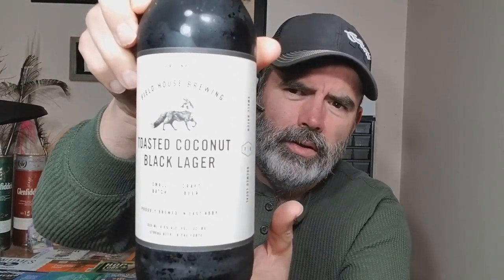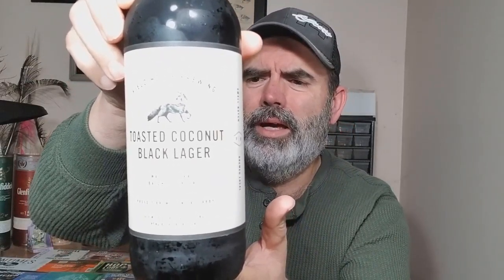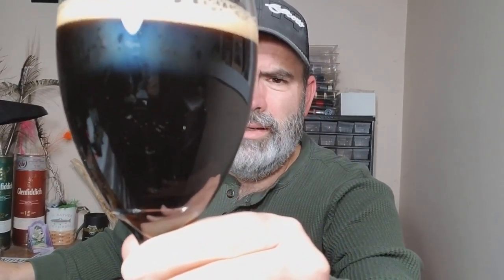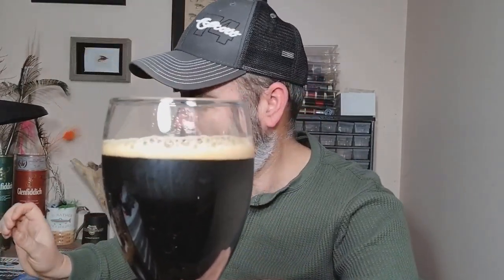Wunderbar Schwarzbier • Fun with Craft Beer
This week we try out a Toasted Cocount Black Lager from Field House Brewing. A true to form schwartzbier, Field House has brought together old world techniques with some new world ingenuity. Will it work? Your Thirsty Panda will be the judge of that.

Brewer: Field House Brewing, Abbotsford, BC, Canada
Style: Schwartzbier (Black Lager)
ABV: 6%
IBU: 32
Colour: Black
OG: -
Containers: 650ml Bomber Bottles, On tap
Food Pairings: Any meat will go nicely. Even good as a dessert beer.

More videos from the Thirsty Panda...

About The Thirsty Panda

Located in the Fraser Valley, east of Vancouver, I explore craft beers brewed in Vancouver, Vancouver Island, the Fraser Valley, and other parts of British Columbia, and the Pacific Northwest.